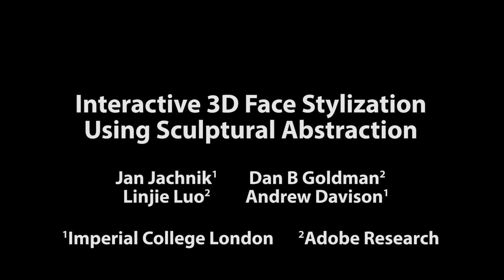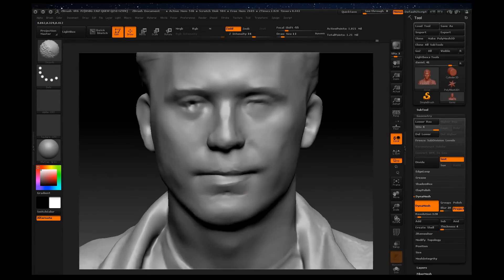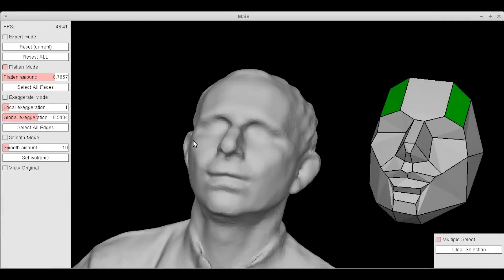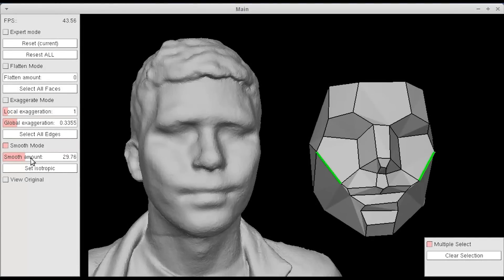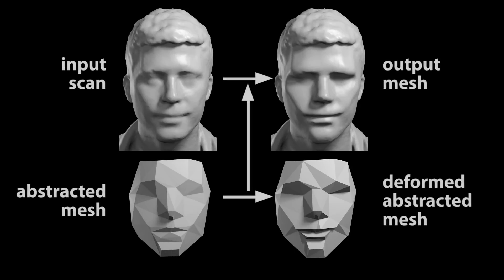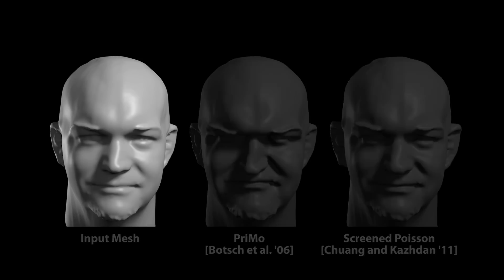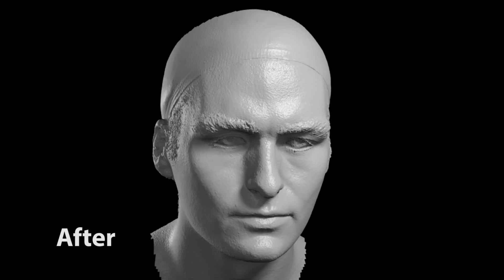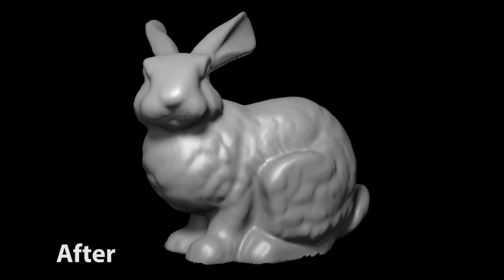Interactive 3D Face Stylization Using Sculptural Abstraction